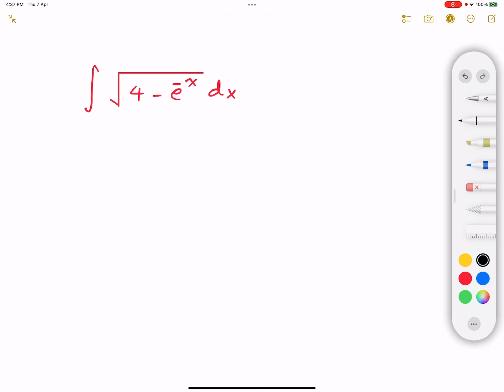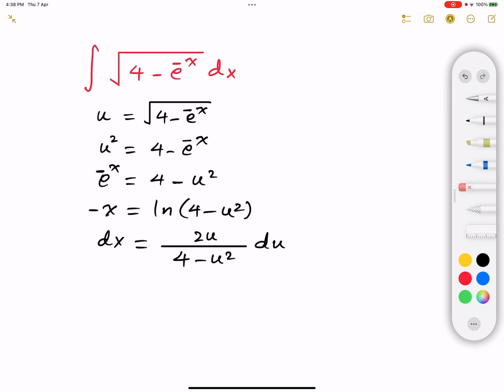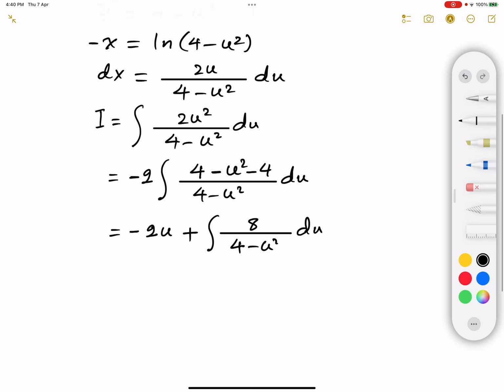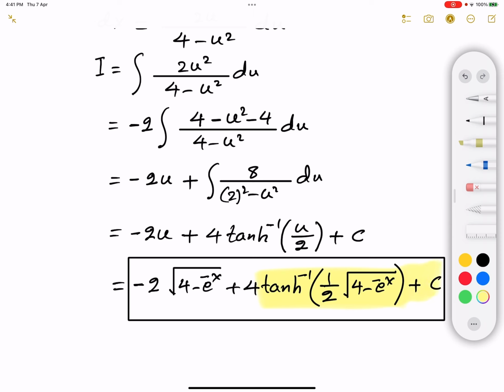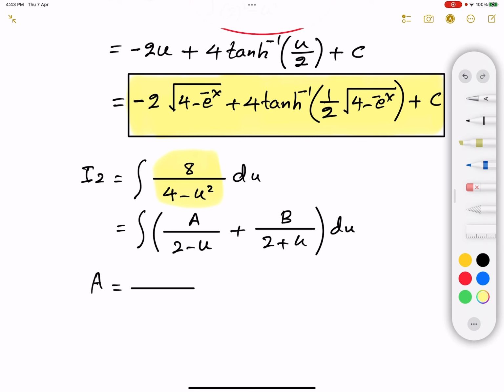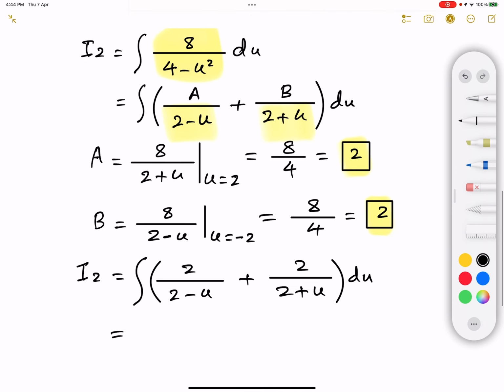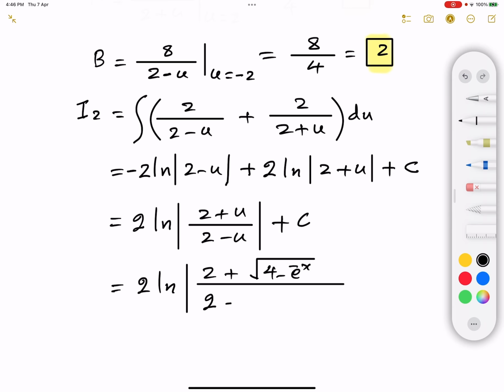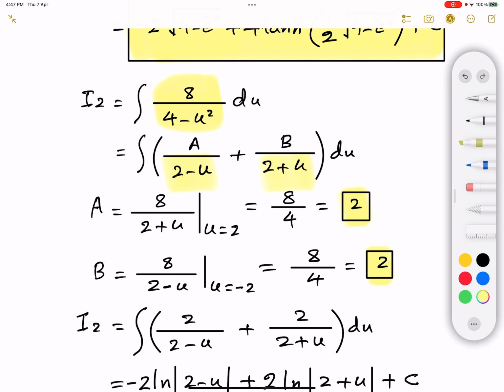Integral of sqrt(4-e^(-x)).